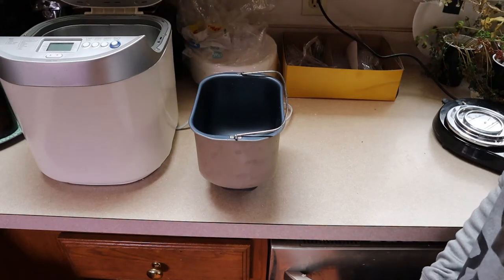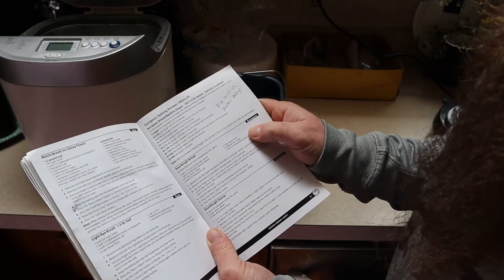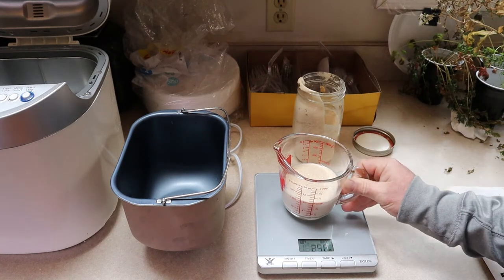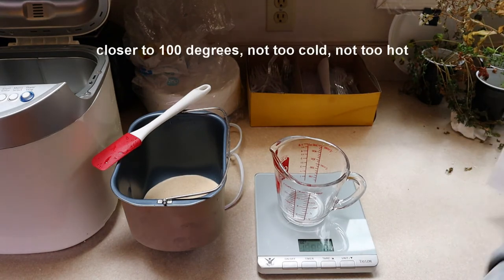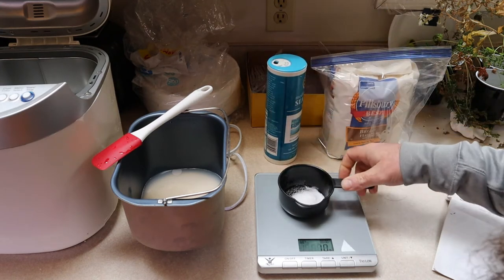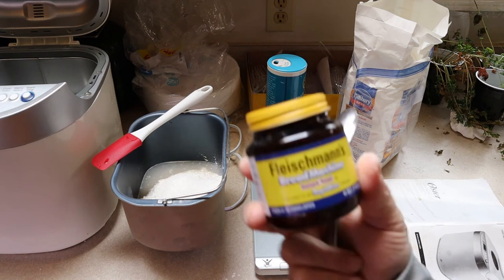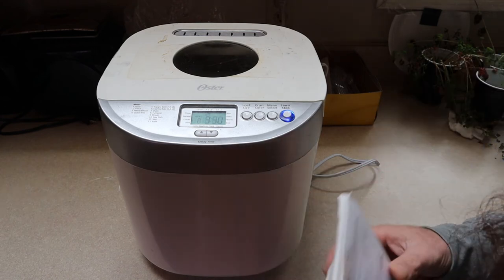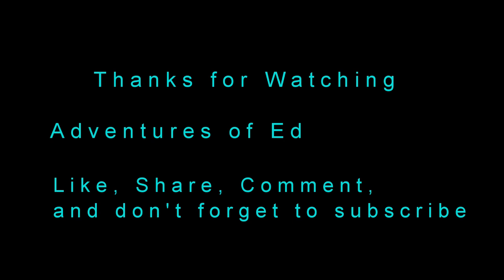Homestead sourdough bread in a bread maker? Yes, quick and easy peasy ...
Making sourdough bread in a bread maker is a great way to use up excessive sourdough starter.  You still get the great taste of a sourdough bread in a fraction of the time.  Of course, because its done in a breadmaker, you still need to use yeast to get the dough to rise within the breadmakers rise and bake cycle.  Either way, your breadmaker can make a perfectly tasting sourdough bread in 3 hours 30 minutes ... which is a fraction of the 16+ hours old fashioned way (lots of videos on my channel on sourdough bread making along with cookies and other things from sourdough)

A lot of questions about the menu settings for European cycle and this is what the oster manual says are the times for each step (total time is 3 hours 30 minutes) so you can find a menu that is close to your bread maker (doesn't have to be exact, just close ... the important thing to realize is that there is longer rise time compared to other cycles ... so just find a menu selection on your bread maker that has longer rise times)
knead 1: 5 min
rest: 10 min
knead 2: 20 min
rise 1: 39 min
punch 1: 10 sec
rise 2: 25 min 50 sec
shape 1: 10 sec
rise 3: 49 min 50 sec
bake: 60 min
total time: 3:30 hr